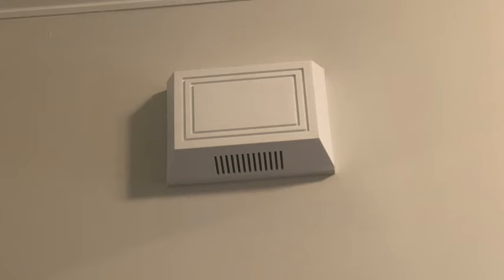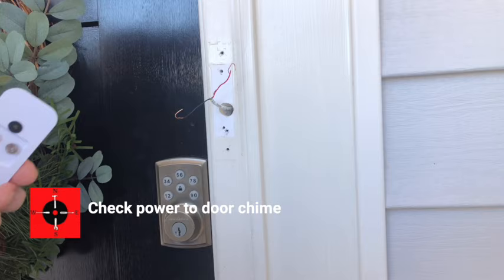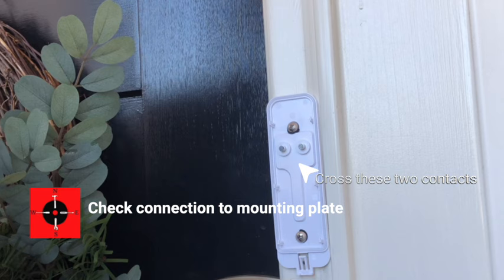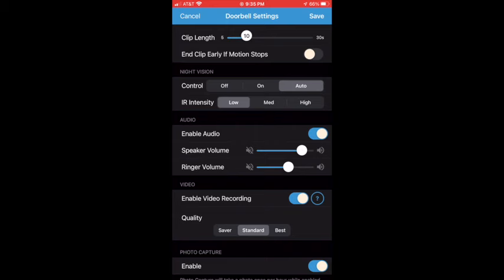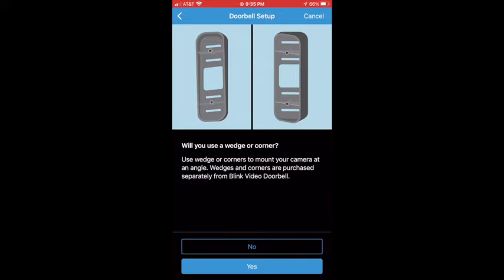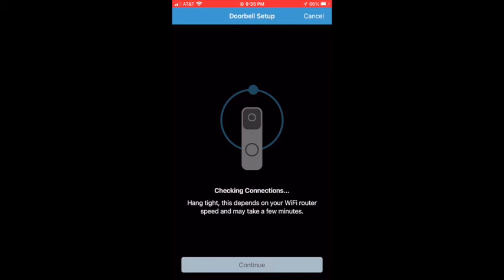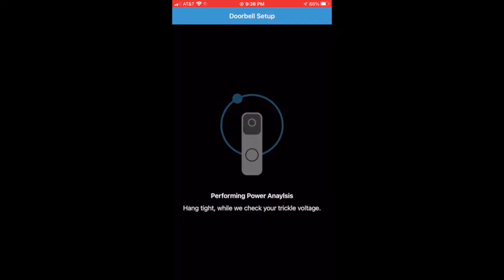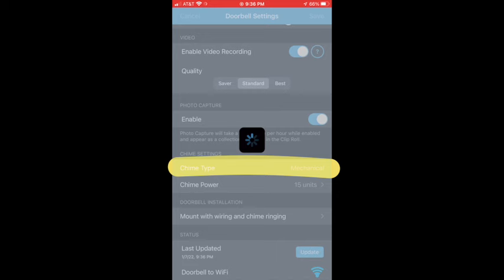Blink Video Doorbell Chime Not Working | Door Chime NOT WORKING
So you just installed the Blink Video Doorbell but the inside door chime is not working.  Well, you're in luck.  Start with these three things and you just may find the solution.  This video shows step by step how to troubleshoot the Blink Video Doorbell and the door chime not working.

Chapters
0:00 Introduction
0:16 Check power to door chime
0:31 Check connection to mounting plate
0:39 Verify door chime is enabled in Blink Video Doorbell app